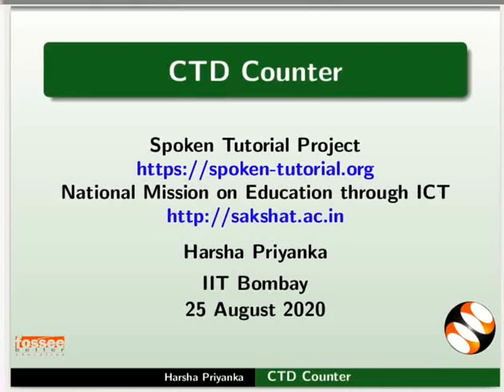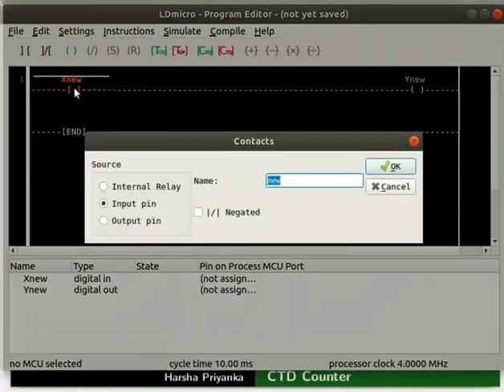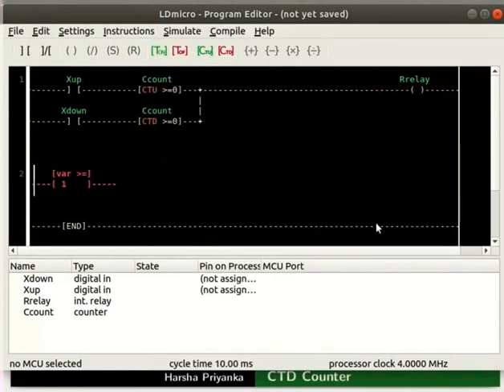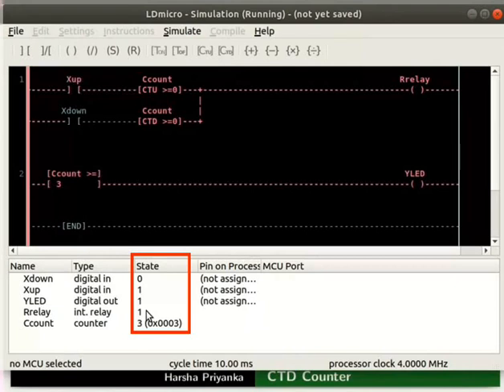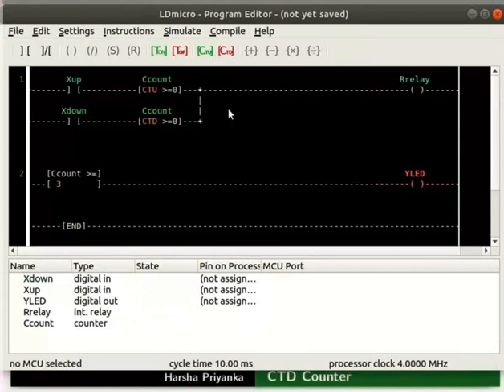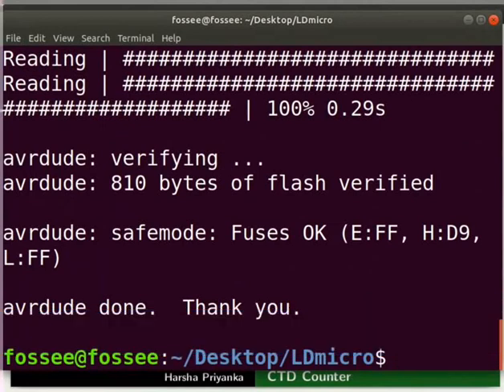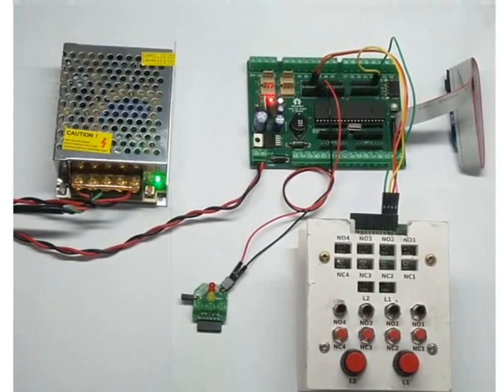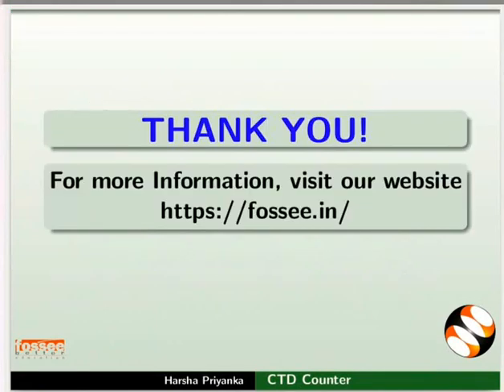CTD Counter-English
Insert a Contact and a Coil
Insert one more Contact parallel to existing Contact
To the right of first Contact, insert a CTU
To the right of second Contact, insert a CTD
Name both counters with same name
Insert a rung below
Insert a GEQ and a Coil in the new rung
Real-time simulation of CTD
Make hardware connections for the CTD using Traffic light module and Switchboard module
Working of CTD on hardware
Where can an up-down counter be used?